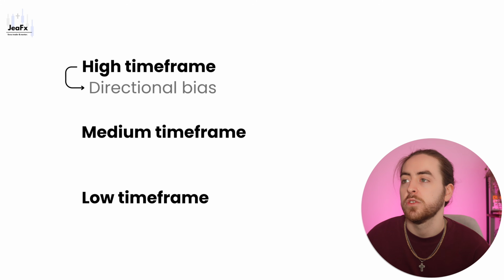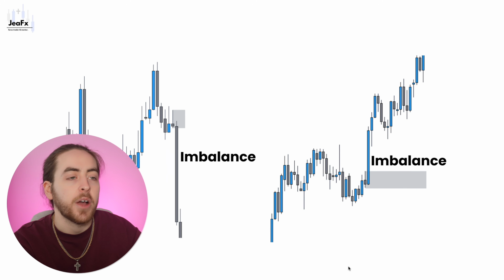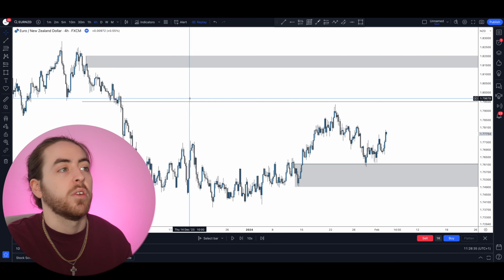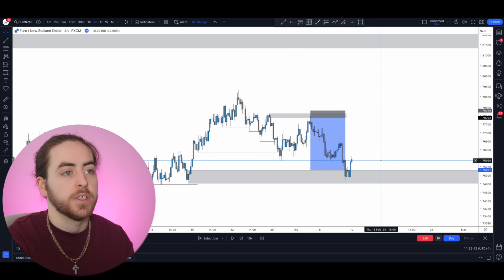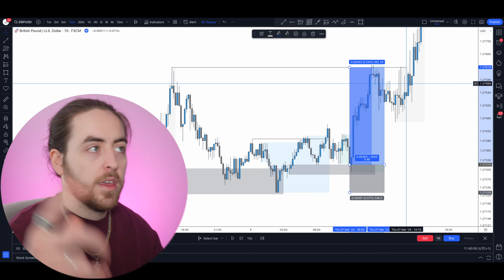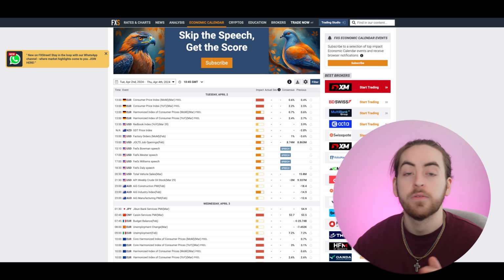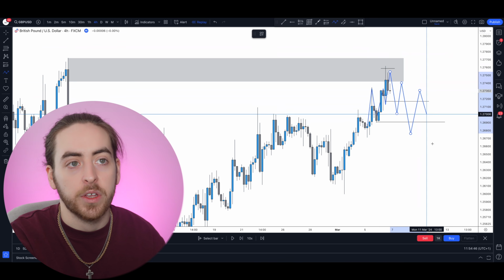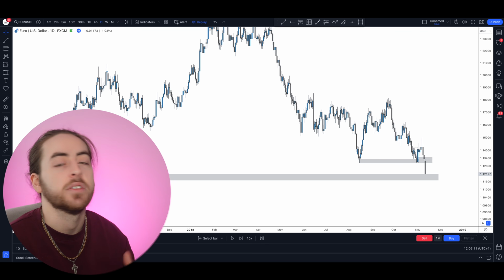Ultimate Top Down Analysis Strategy (Step by Step)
Top Down Analysis is crucial for taking high probability swing trades & profitable day trades! In this top down analysis course I'll show you how I combine price action strategies like supply & demand, market structure & liquidity trading to perform winning top down analysis & make money trading!

Chapters:
00:00 - Introduction
00:47 - Top Down Analysis explained
04:29 - Concepts to be aware of
05:58 - Top Down Analysis process (step by step)
16:47 - Considering trading sessions & timing
19:20 - Economic data & TDA
20:57 - Optimising TDA with 1W & 1D timeframes
23:23 - Avoiding losses with trend relevancy
16:36 - Win more by 'looking to the left!'
29:08 - Making $1k-$2k week trading forex